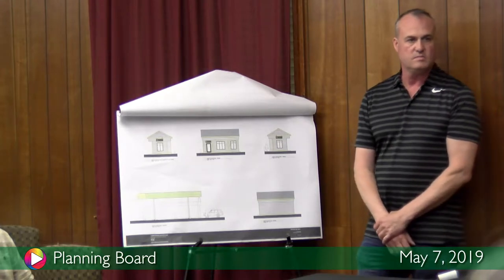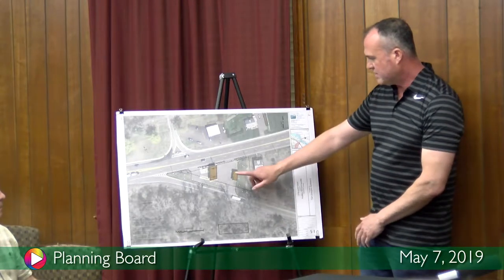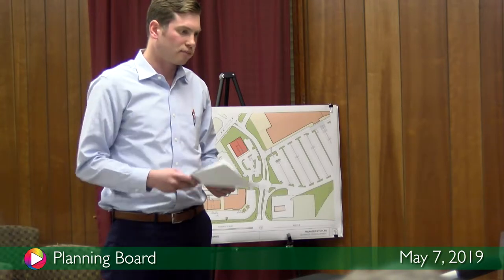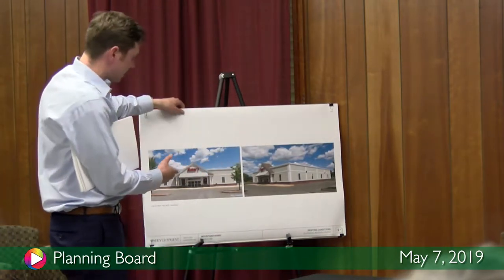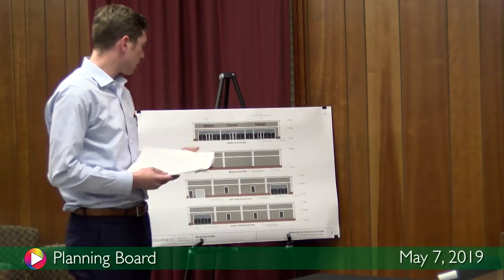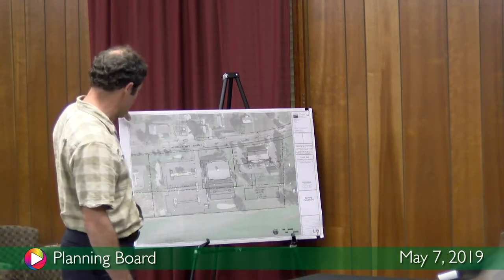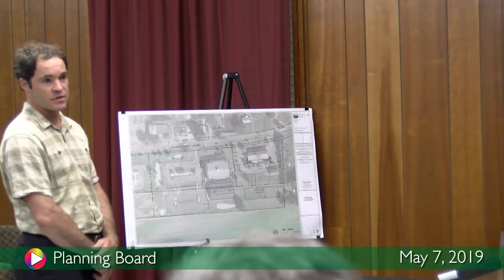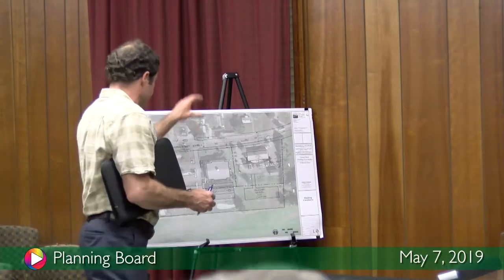Planning Board, May 7, 2019